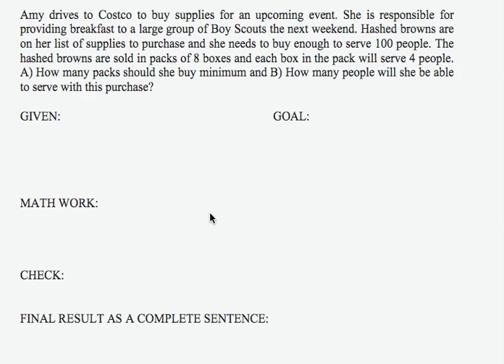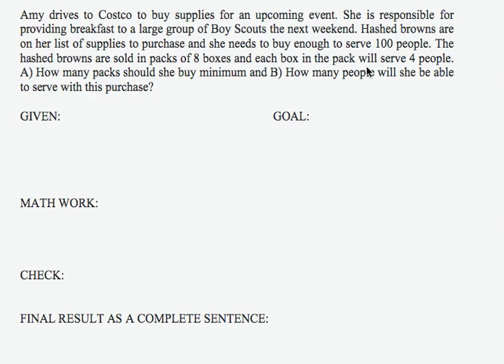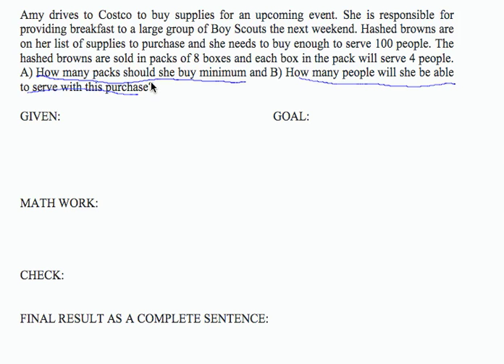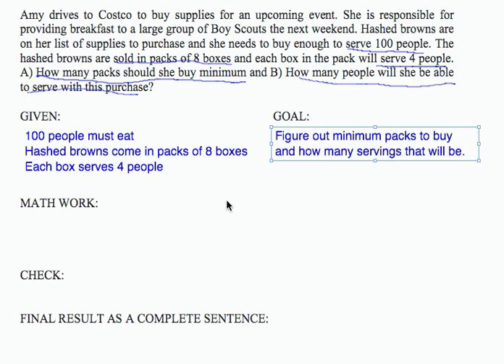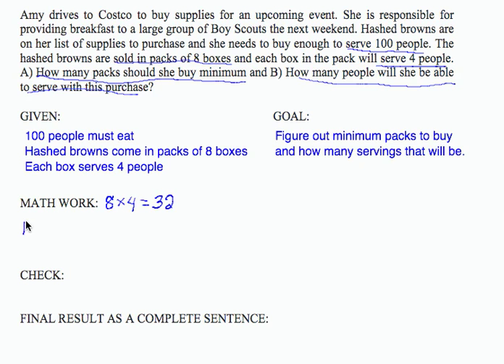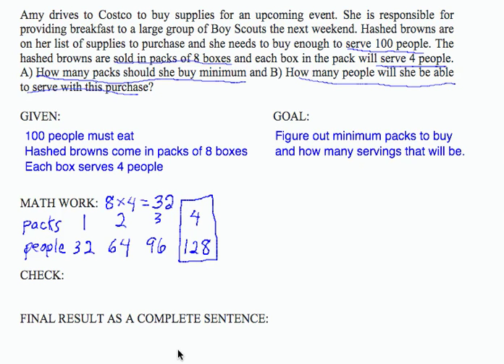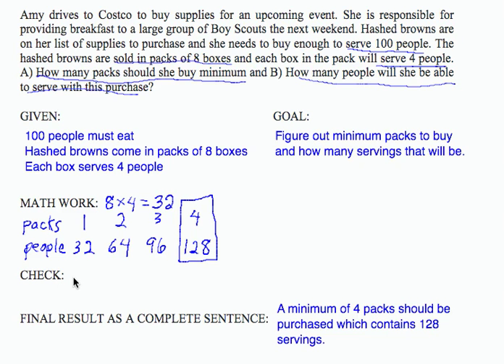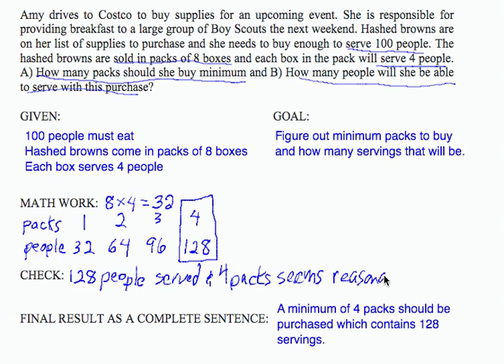SW.L1.E16 : Basic Arithmetic - Application with Whole Numbers